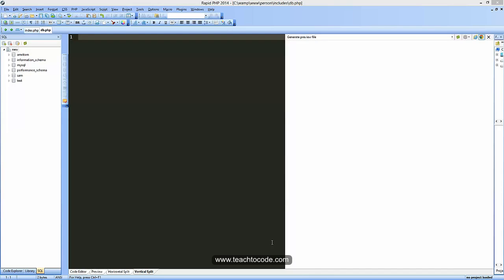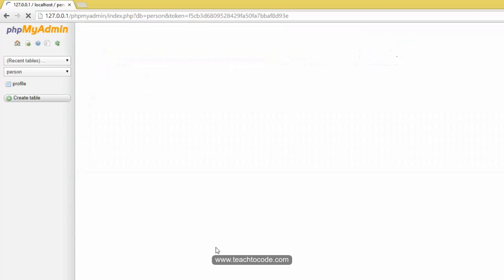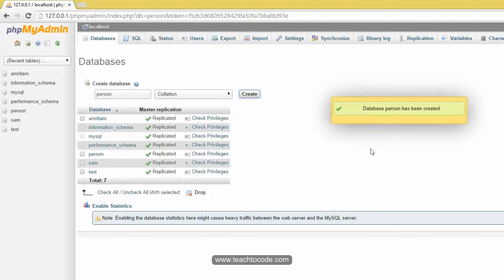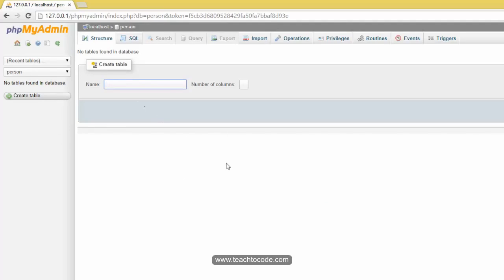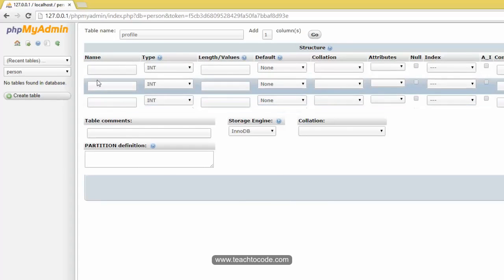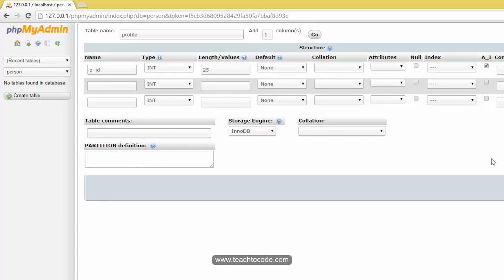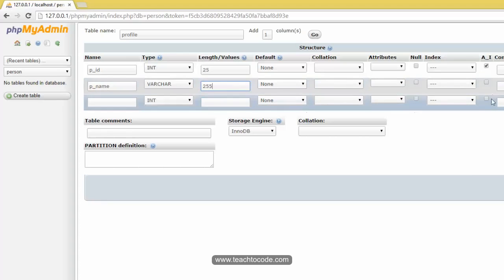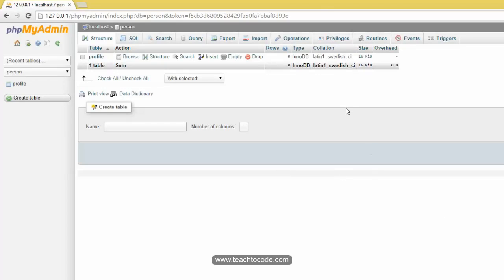Inserting Data's into database dynamically using PHP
In this  tutorial I will Cover how to Insert data's into database dynamically from website using PHP.

Please watch video in hd 720p for better clarity of texts... Video is optimized so no streaming and size also less..

Online  support Chat also ..

Visit Teach to Code website for more courses and updates new new tutorials Every day so Keep updated .. :)